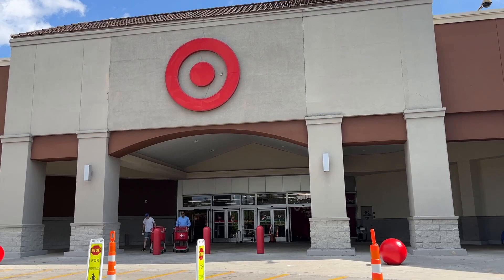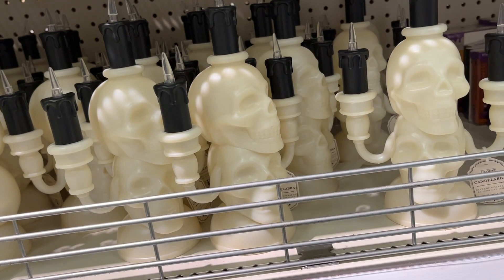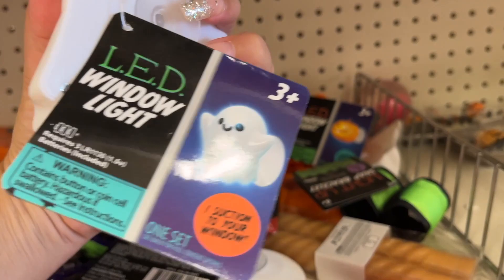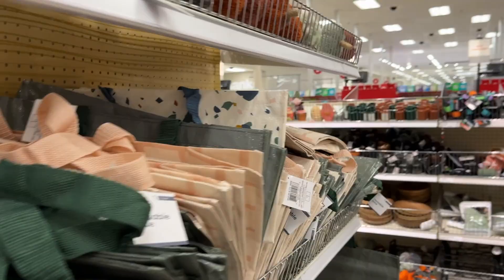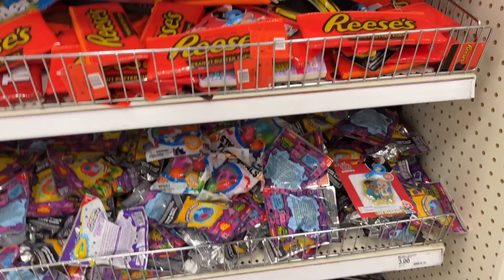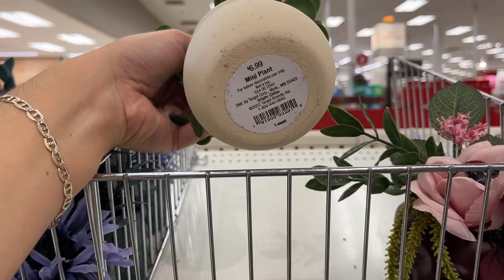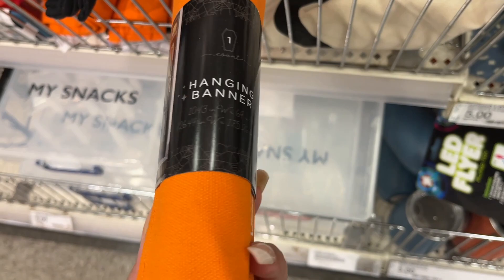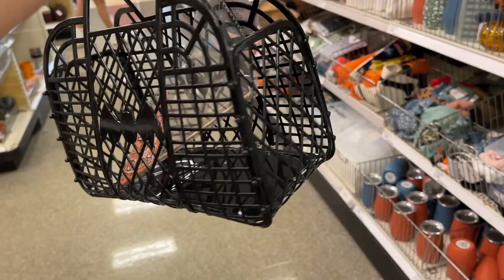🎯TARGET BROWSE WITH ME🎯 EVERY ITEM IN TARGET DOLLAR SPOT Halloween | Fall | Football | Travel 2023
I APPRECIATE EVERY SINGLE ONE OF YOU THAT TAKES THE TIME TO WATCH MY VIDEOS!

WITH LOVE,
NELY

Smile, Jesus loves YOU! :)